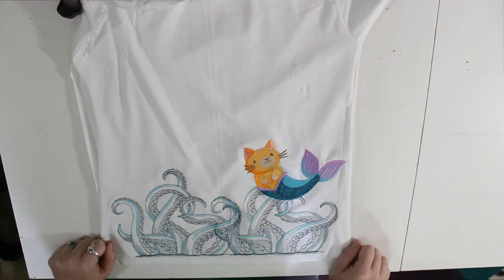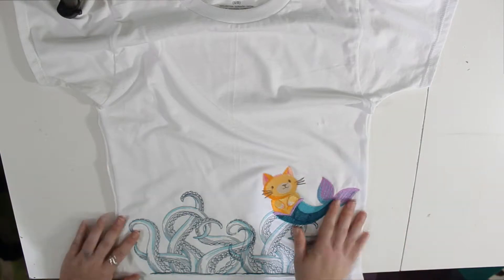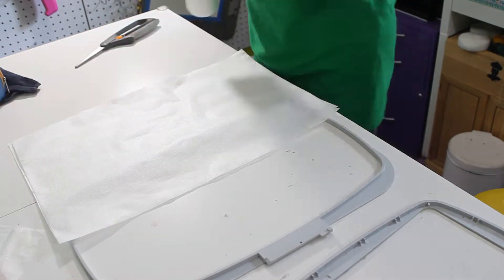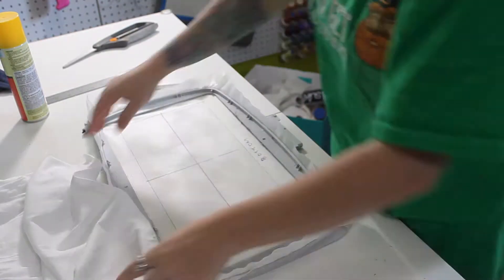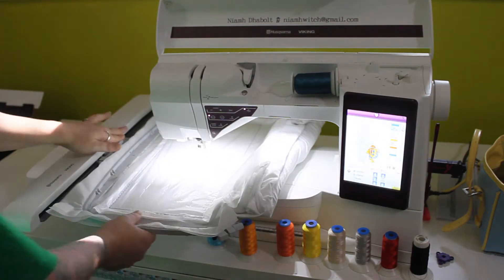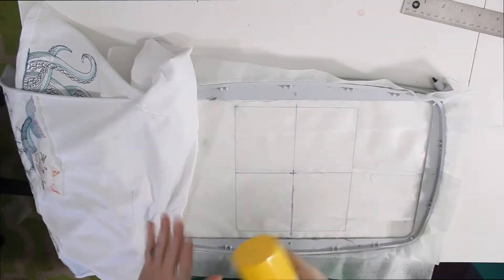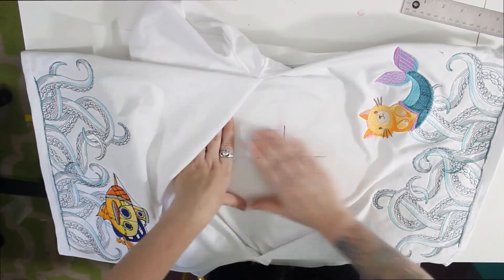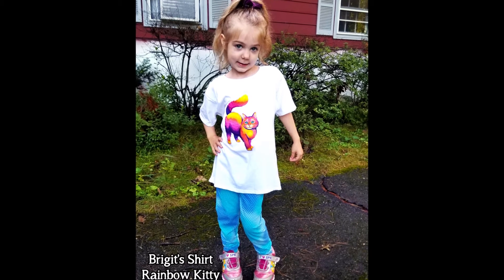Back to School Embroidered T-Shirts! - Part 1: Brigit's Shirts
Adhesive fabric spray
Knit stabilizer
Sulky stabilizer

Embroideries used:

Steam Alphabet: I can't seem to find where I got this one from, so sorry! If I find it, I will edit the link later. :-)

(The flowers around the neck were iron-on patches that I've had for years)